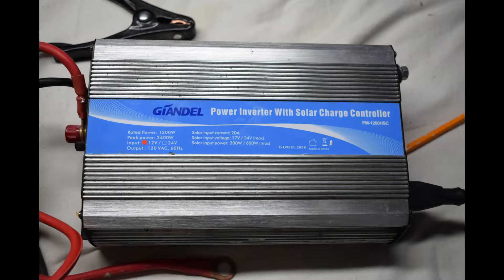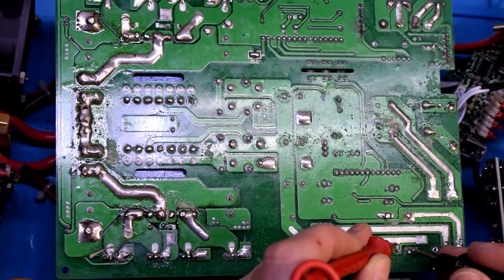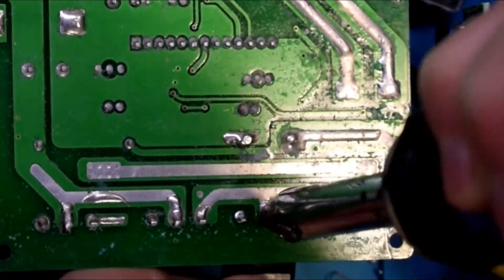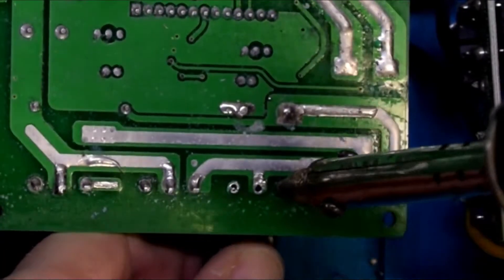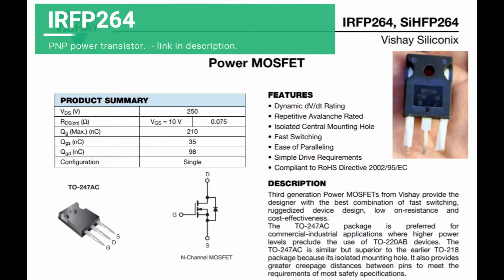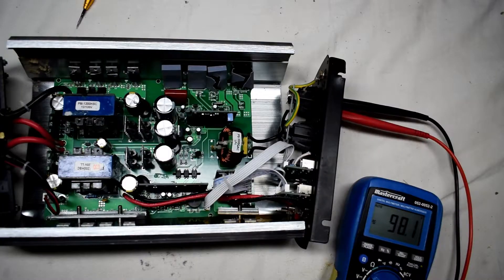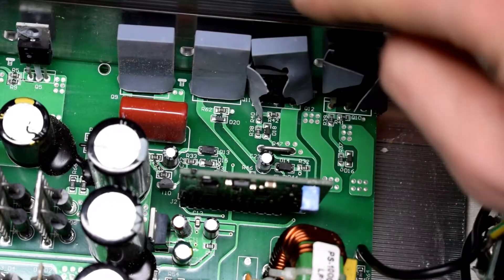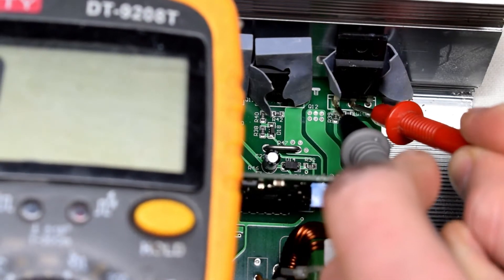Car power inverter repair. (1200 Watts)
This is a repair of a 1200W 12V power inverter (model PM-1200HSC) that is going into standby mode. OPen it up and check the power mosfets for any shorts.

Disordering station

Newsons Electronics